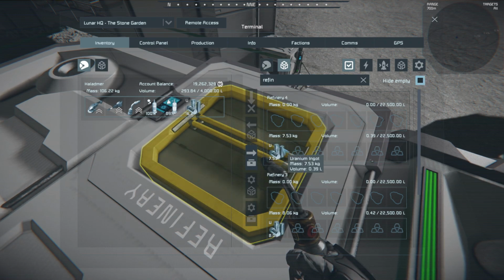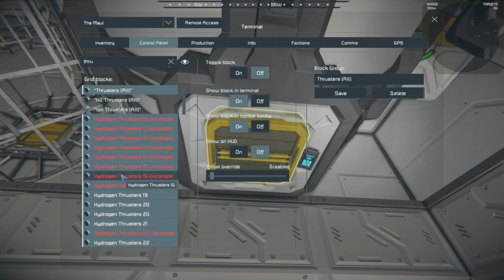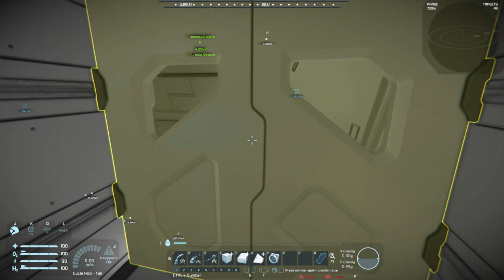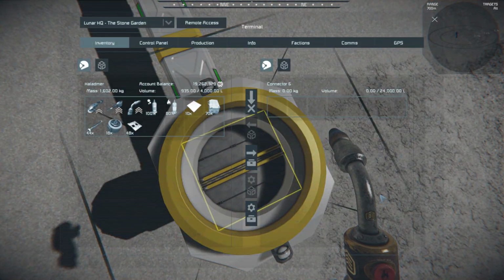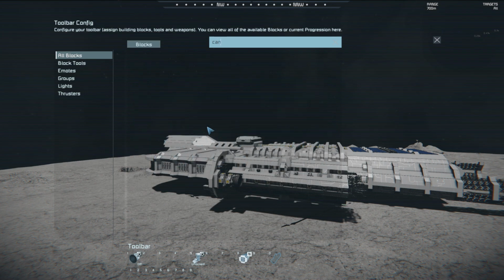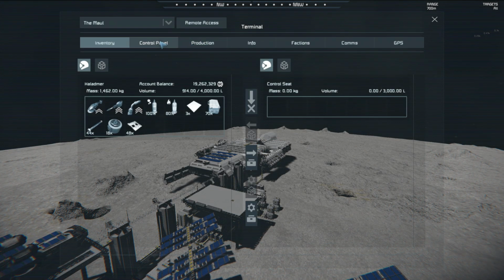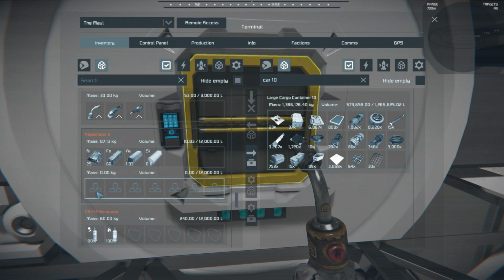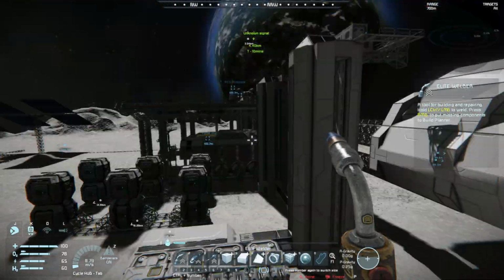Space Engineers | Full Survival | Ep.63 - 3...2...1..Launch! - The Mauler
With the general base pretty much complete, the ore tram and large mining facility finished, it's now time to work on what will be the biggest build of the series, The Mauler!

We're back in Space Engineers with a new playthrough focusing more on normal gameplay for players of various skill levels!

General Settings:
◘ Survival Mode
◘ Wolves Enabled
◘ Drones Enabled
◘ Economy Enable
◘ AI/Encounter/Structure mods will be used